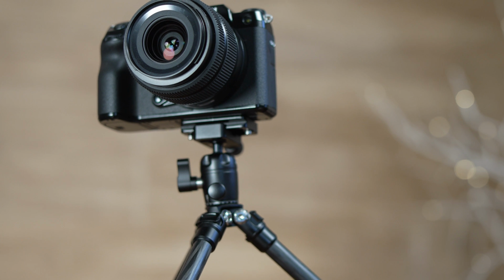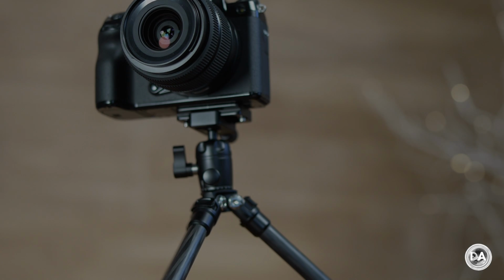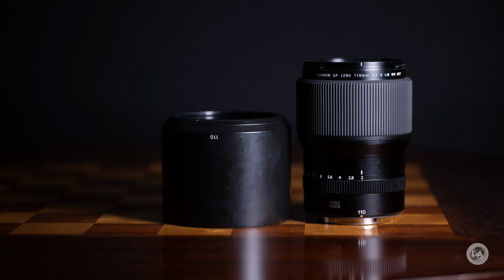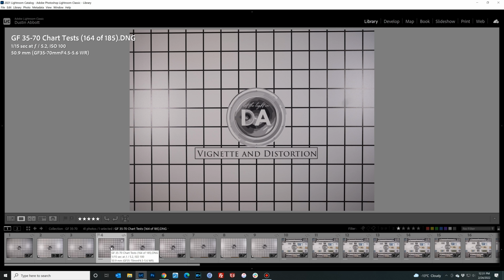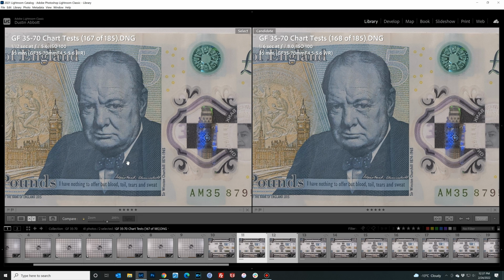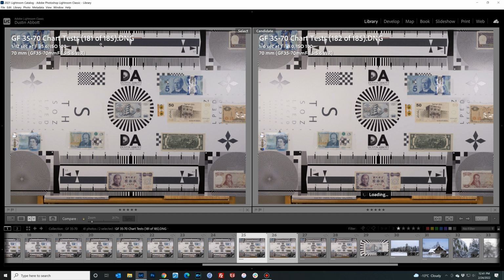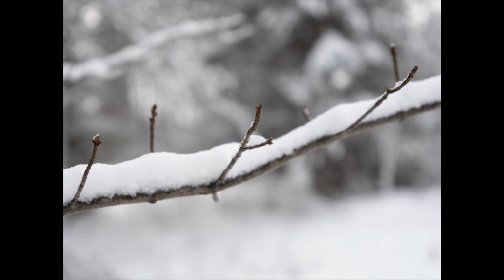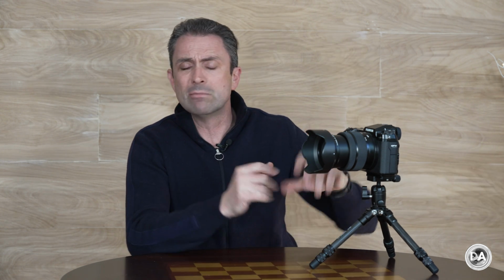Fujinon GF 35-70mm F4.5-5.6 WR Review | DA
. It's risk-free with Nord's 30-day money-back guarantee! for the new channel | Read the Text Review and see the Image Gallery | Purchase the GF 35-70mm F4.5-5.6 WR @ B&H Photo | Amazon | Camera Canada | Amazon Canada | Amazon UK

Purchase the GFX50S II @ B&H Photo | Amazon | Amazon Canada | Camera Canada | Ebay the Fujfilm GFX 100 camera @ B&H Photo | Amazon | Camera Canada | Amazon Canada | Ebay

Purchase the GF 110mm F2 LM WR @ B&H Photo | Amazon | Camera Canada | Amazon Canada | Amazon UK

Table of Contents:
0:00? - Intro and Concept
3:00 - Build and Features
4:30 - Autofocus System
6:40 - Sensor Performance
18:00 - Conclusion and Pricing

Purchase the Sony a7IV @ B&H Photo | Amazon | Camera Canada | Amazon Canada | Amazon UK | Amazon Germany

Purchase the Sony Alpha 1 @ Camera Canada | B&H Photo | Amazon | Amazon Canada | Amazon UK | Amazon Germany | Ebay

My filming setup: Sony Alpha 1: Camera Canada | B&H Photo | Amazon